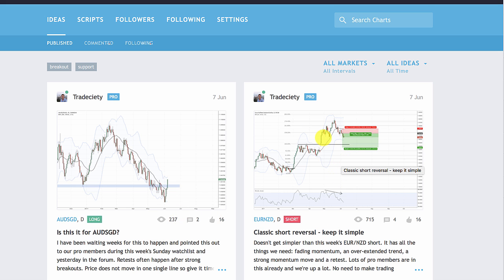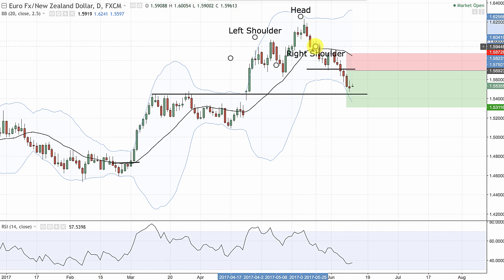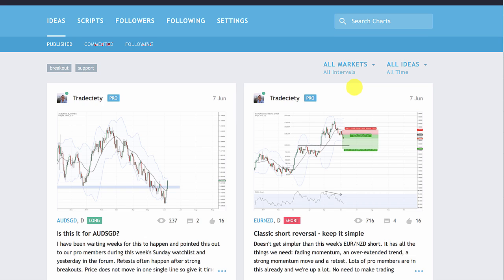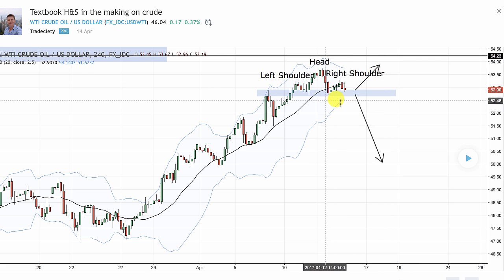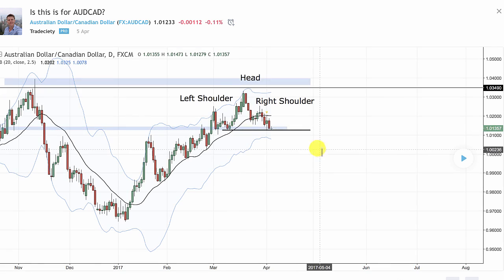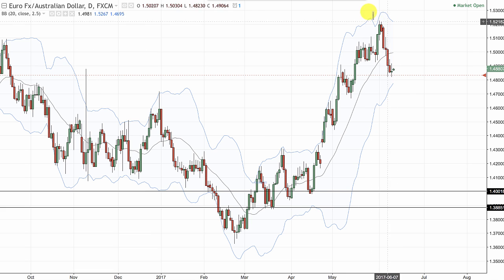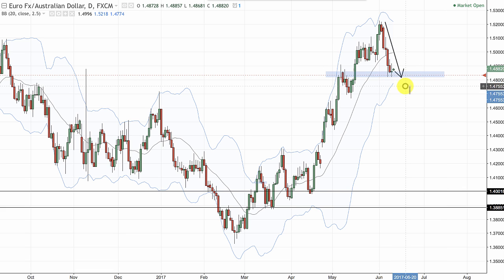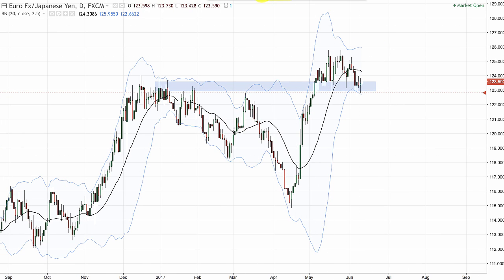Keep It Simple - Finding Forex Trades